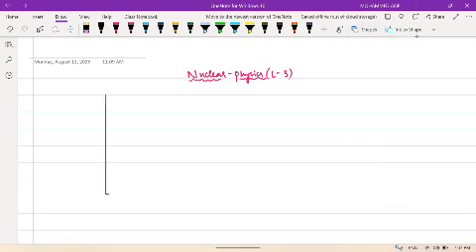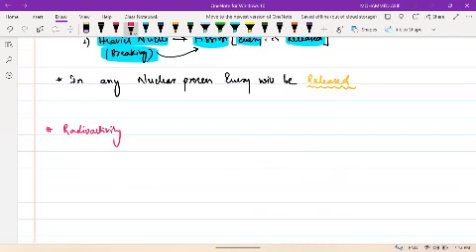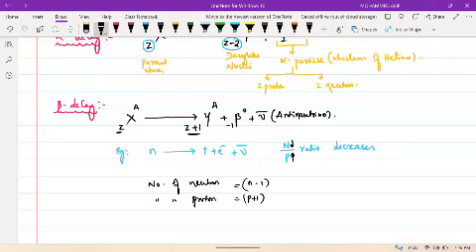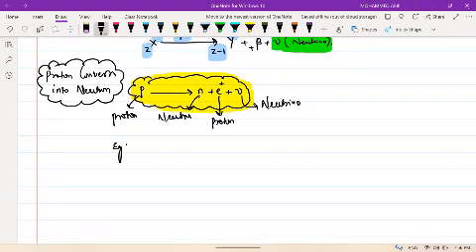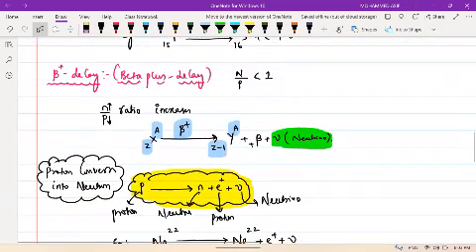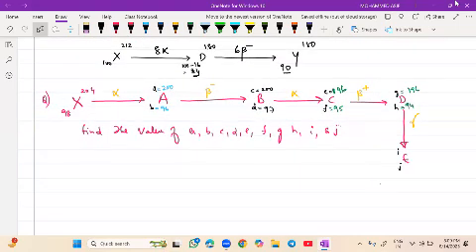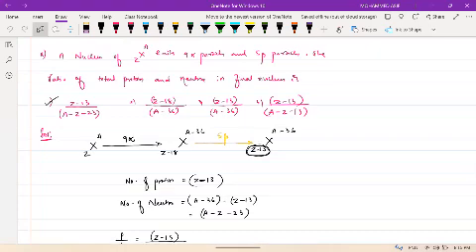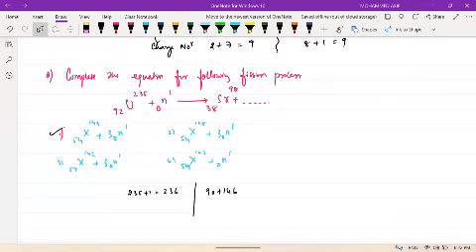27 August 2025